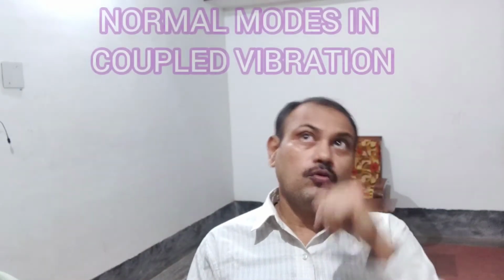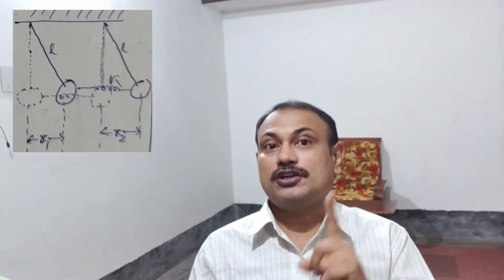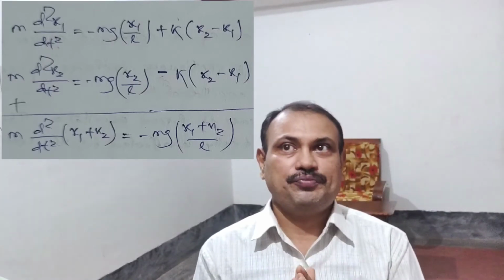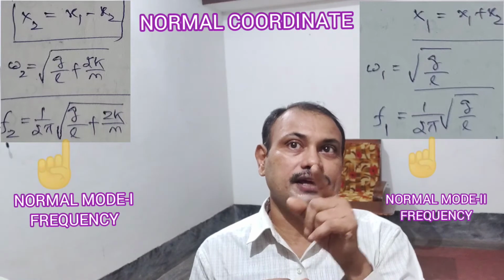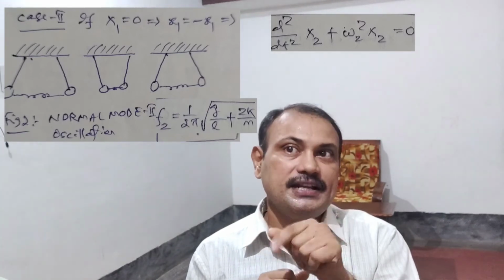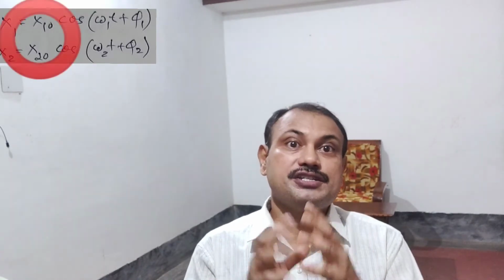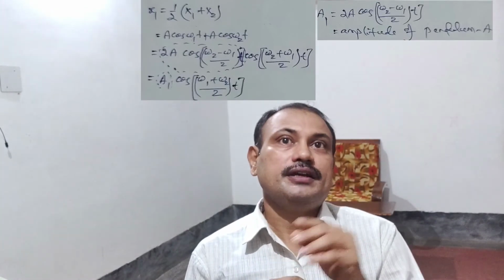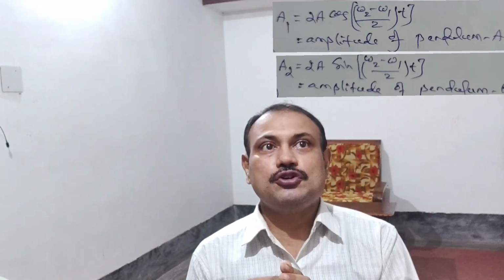NORMAL MODE IN COUPLED VIBRATION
Explain the concept including solution to questions of Lecturer recruitment examination